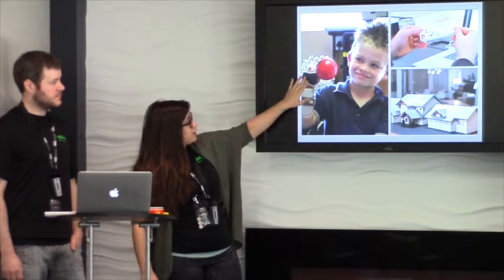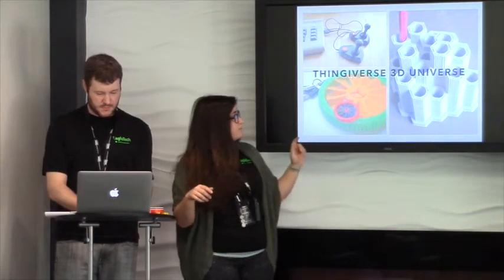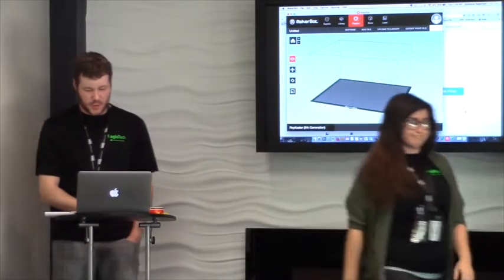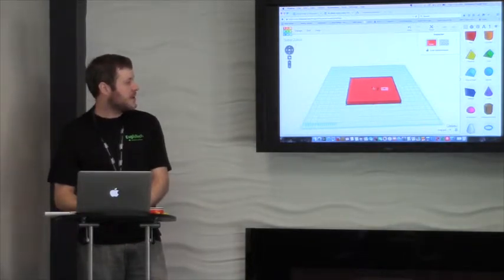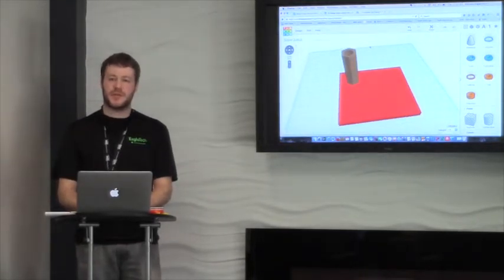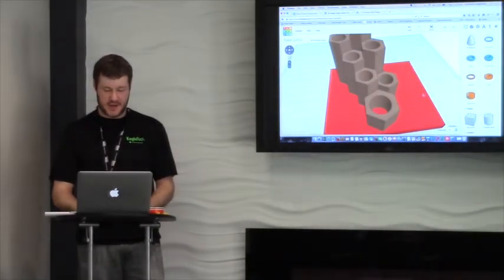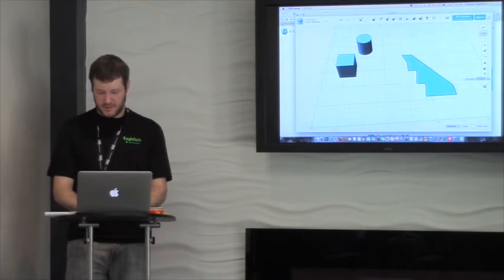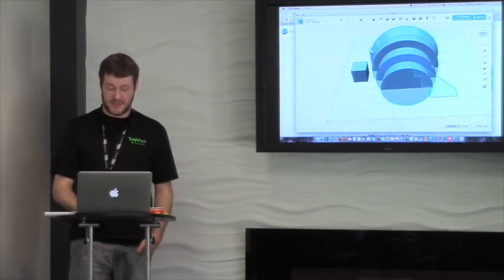3D Modeling and Printing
Andrew and Ashley discuss 3D modeling software and printing, free software to use to make your 3D designs.